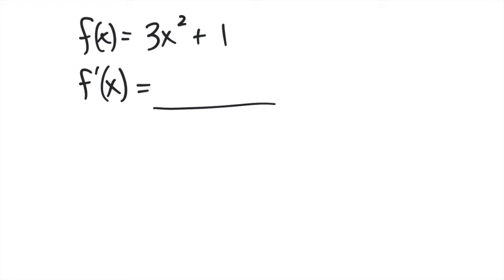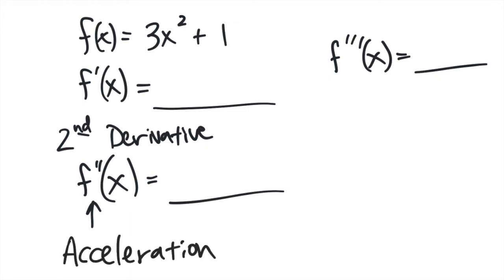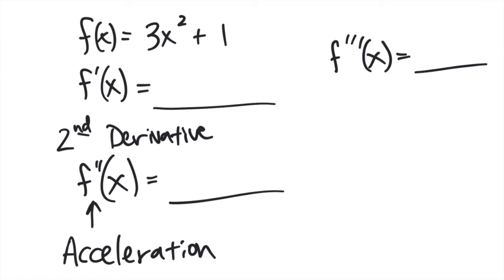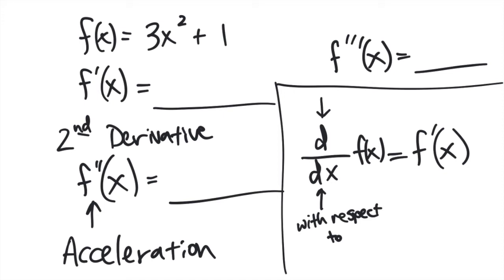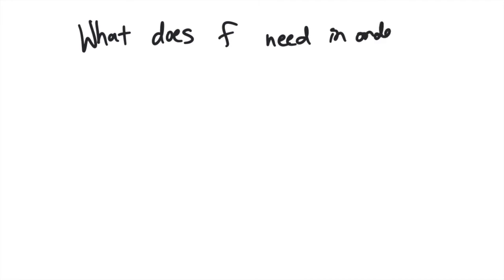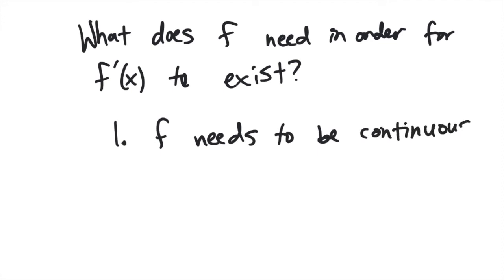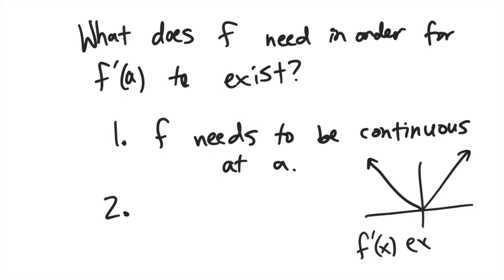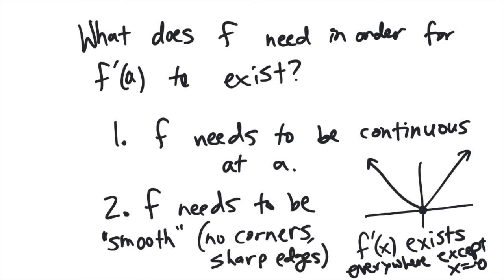Math 2413 - Section 2.8 (part 2) Lesson Continued - The Derivative as a Function